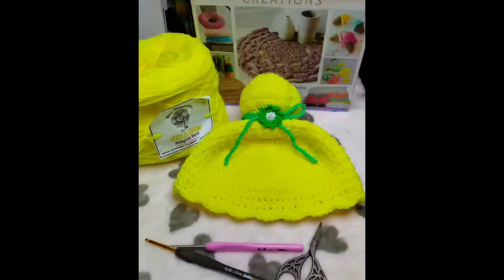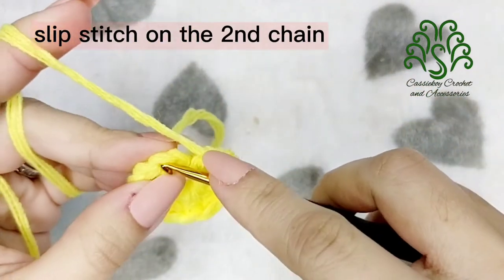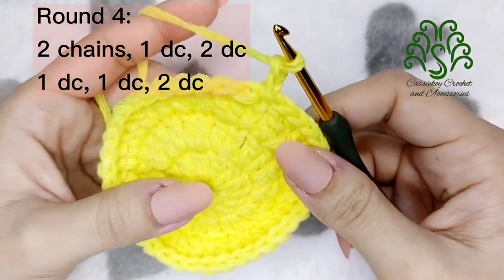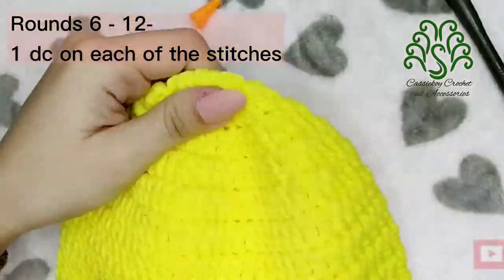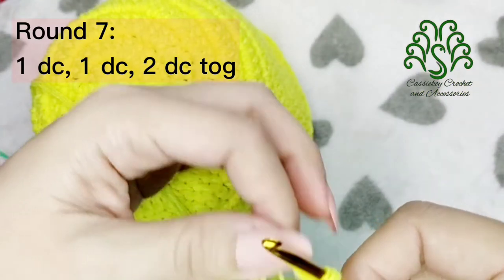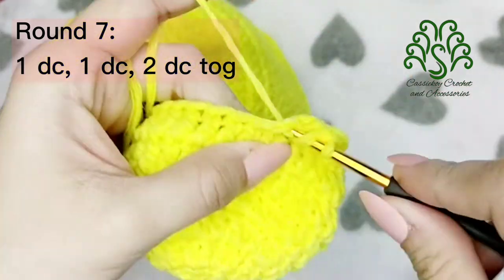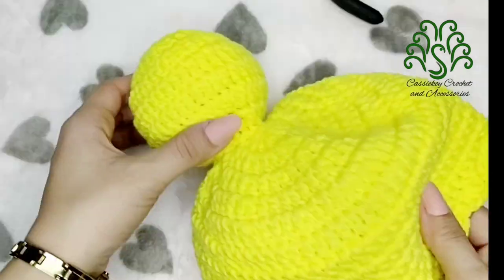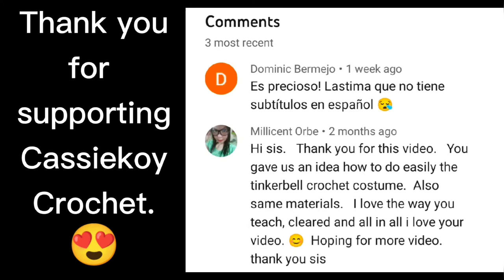Crochet Hat I TINKERBELL-INSPIRED I Beginner Friendly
I have here another tutorial. This time is a hat inspired from Tinkerbell herself.

scissors
tapestry needle
tape measure
fabric glue
stuffing
bead

BTW, I'll be making another version of Tinkerbell dress. That one will fit for 1 year old baby.

Facebook page: CASSIEKOY CROCHET AND ACCESORIES